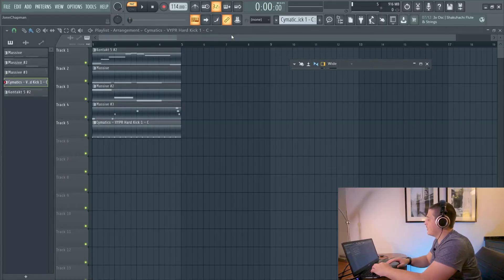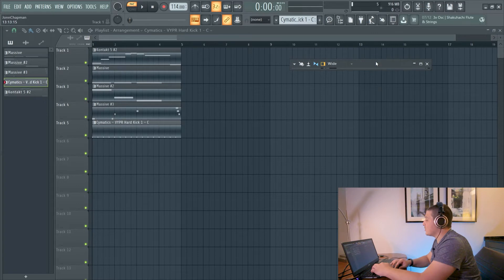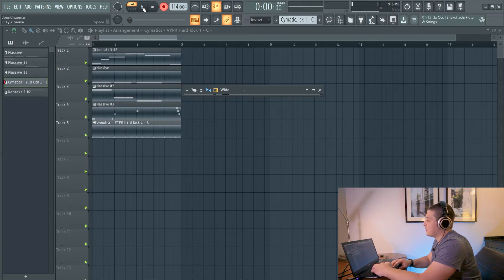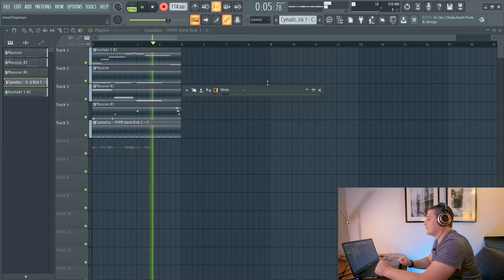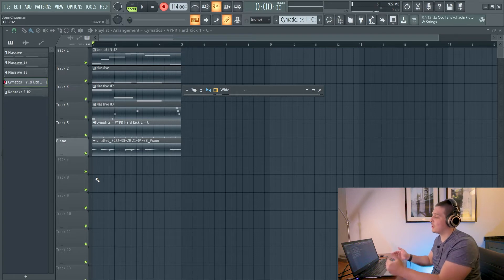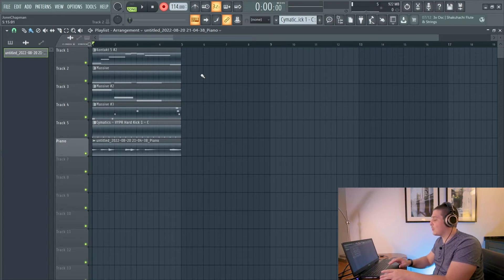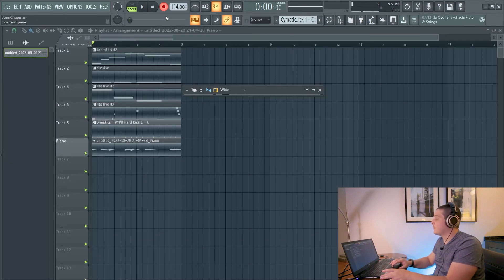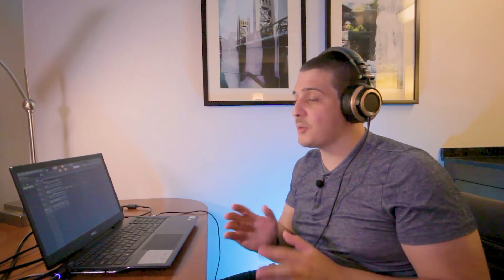"Timing Off When I Export" - FL Studio (Export Issue Work Around) | Live Printing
Have you ever exported a song and realized that one instrument specifically is off or different? Export settings not allowing for a solution? In this video we will go over a simple solution that can be used for creative effects as well as a work around for ANY type of export issue! With that said, let's take a look at this "FL Studio Export Work Around" video!

⌚TimeStamps⌚
0:00 Intro
0:11 The Work Around
1:09 How to Live Print
1:27 Outro